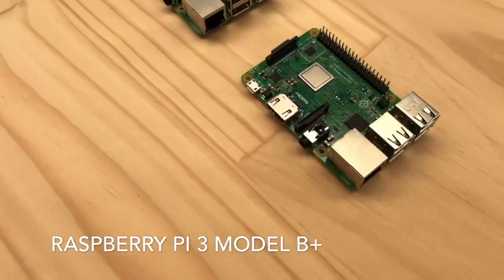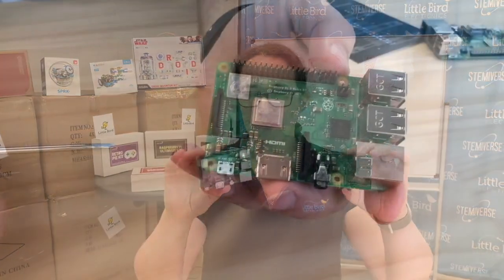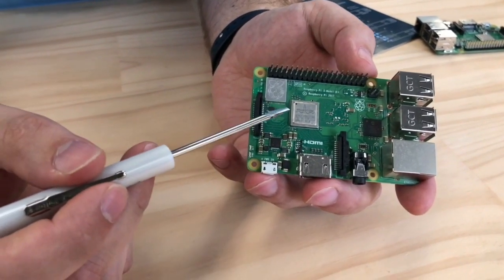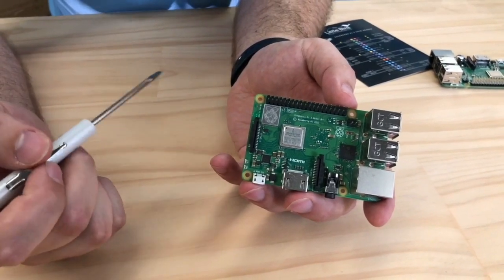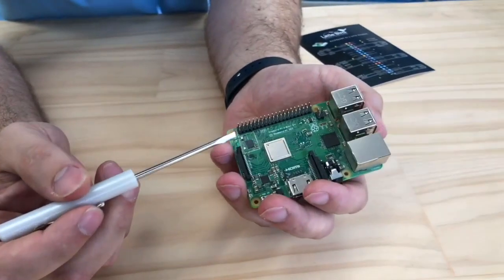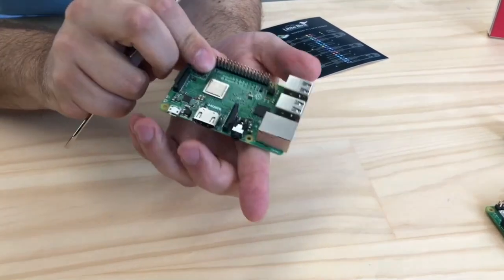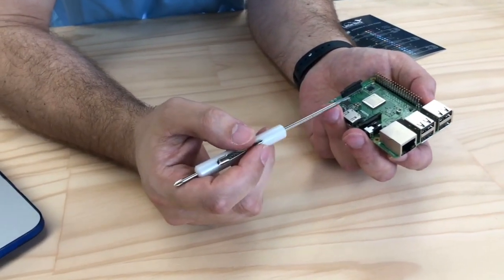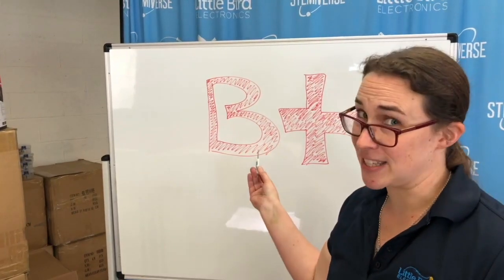Raspberry Pi 3 Model B+ In Depth Look!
Maddy and Marcus do an in depth look at the new Raspberry Pi 3 Model B+.